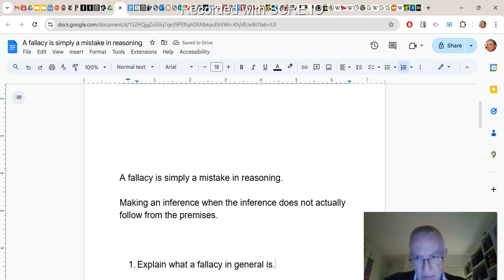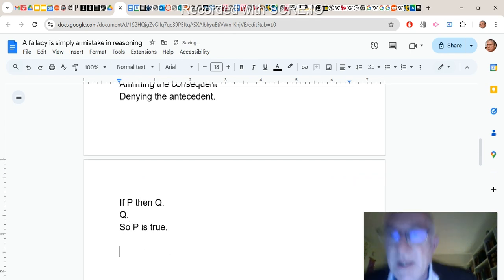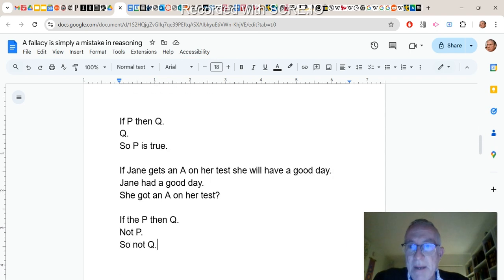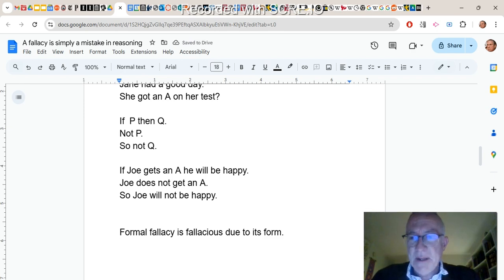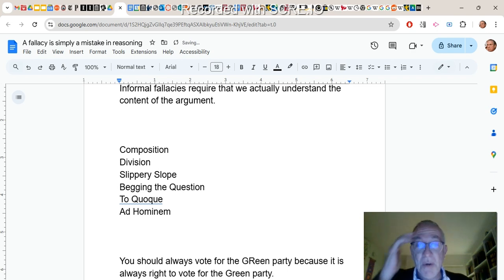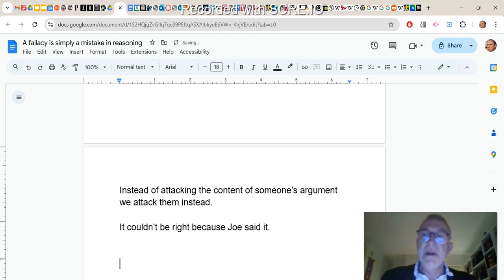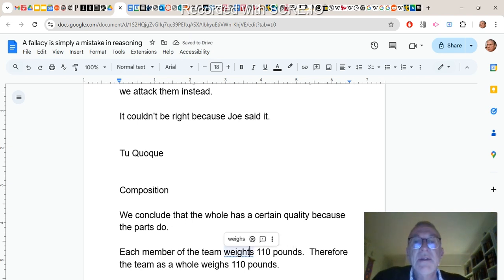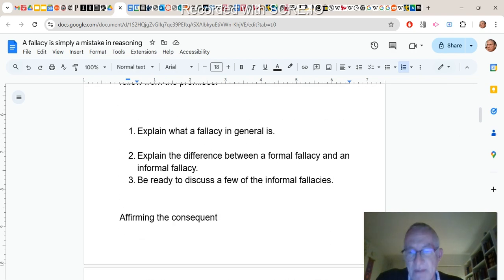PHL 105: On Fallacies